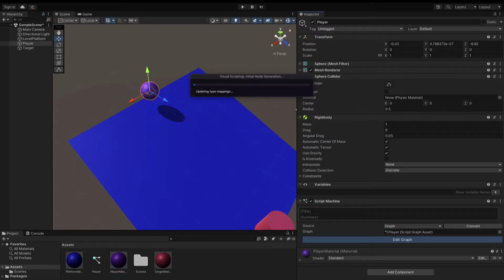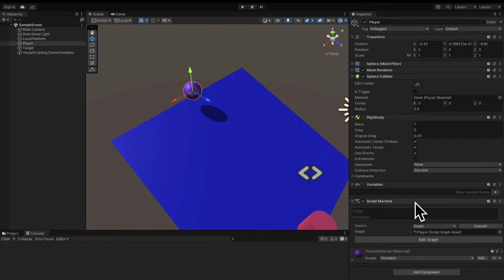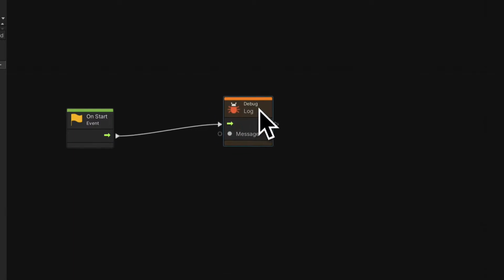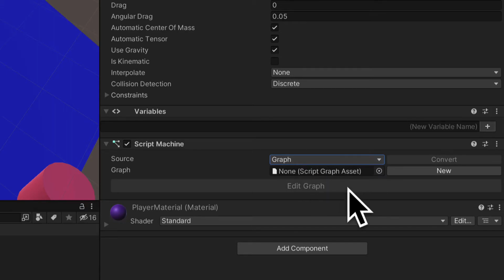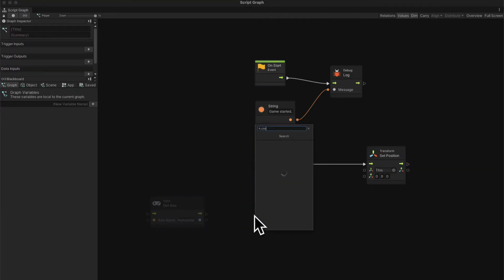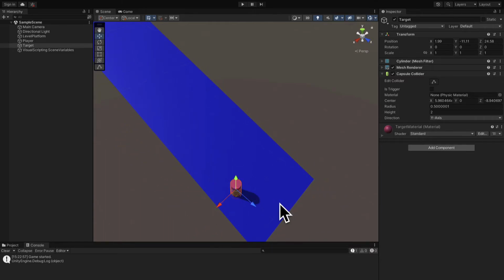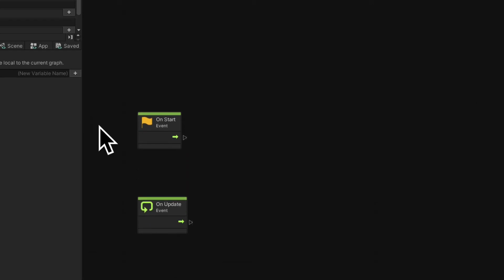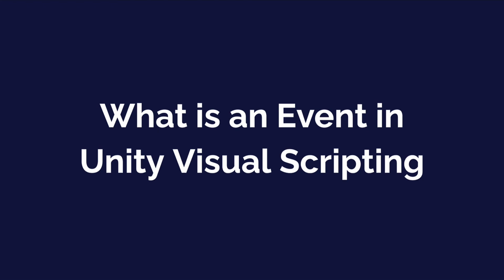Introduction to Coding in Unity Visual Scripting